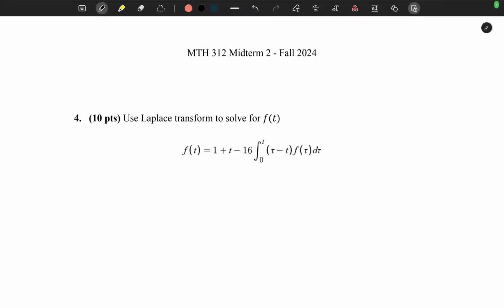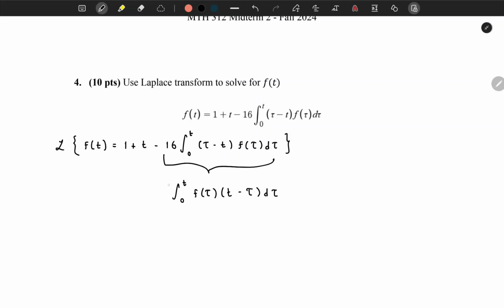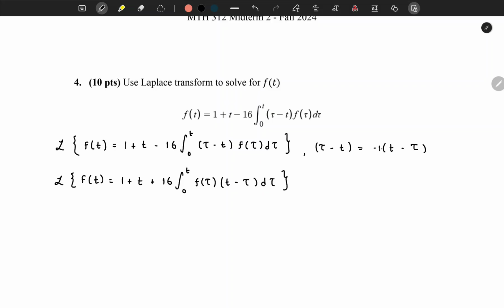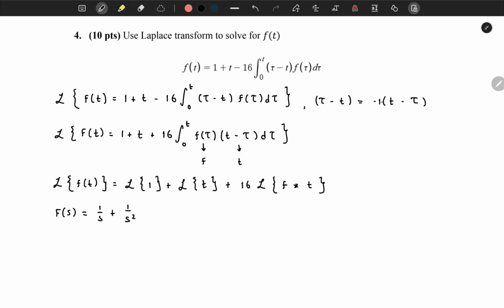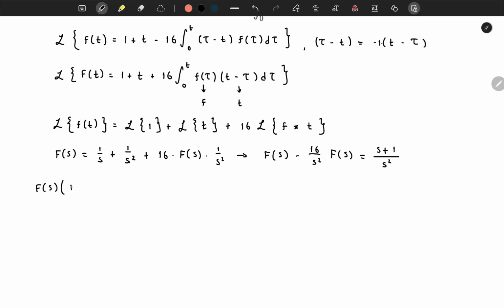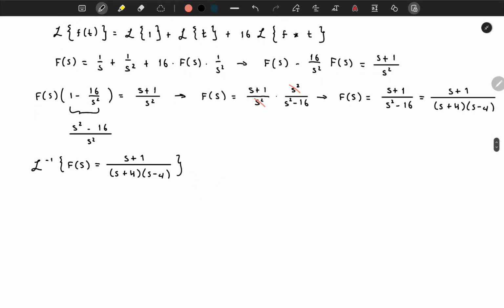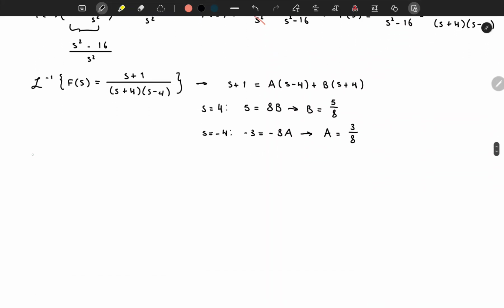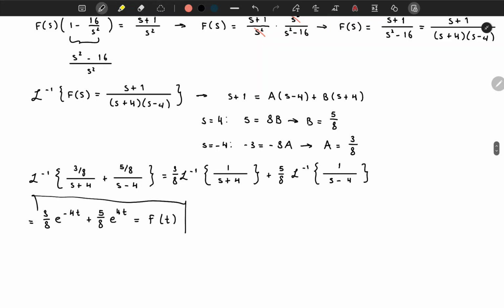MTH312 Midterm 2 Q4